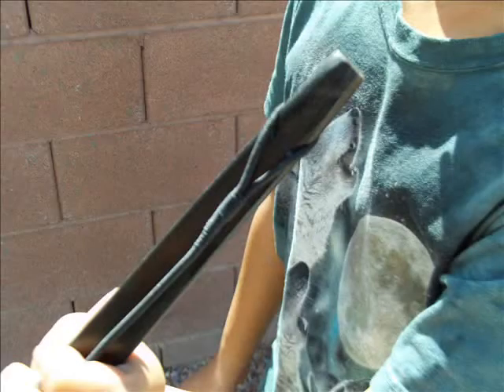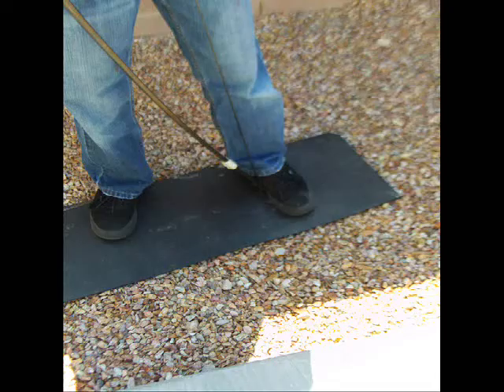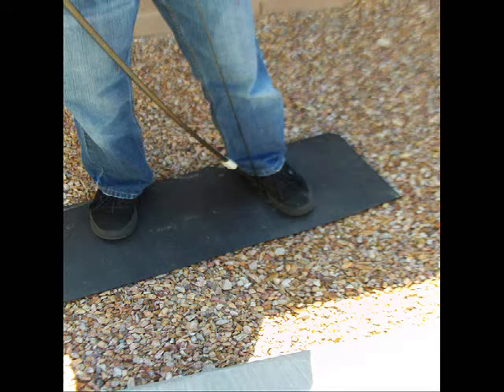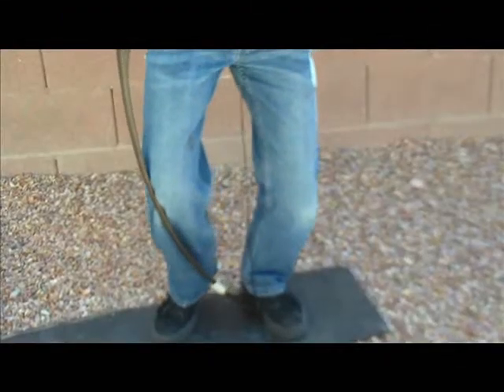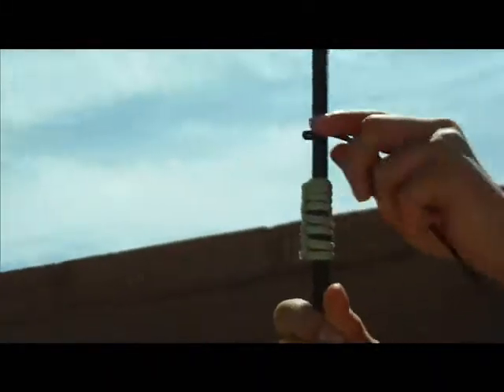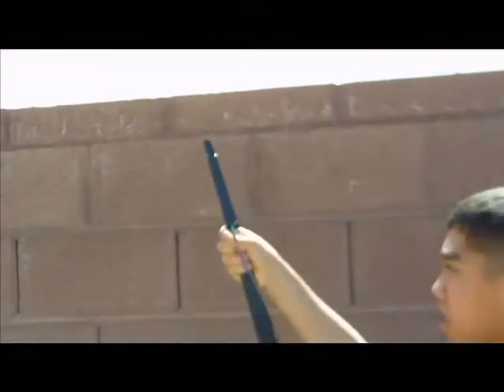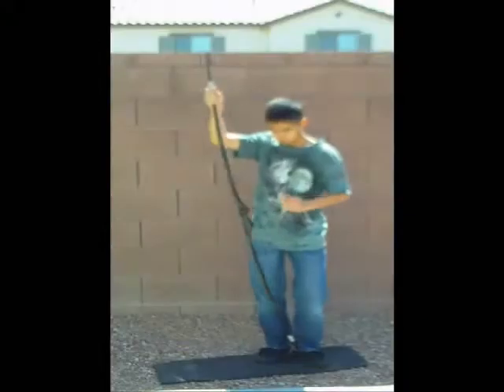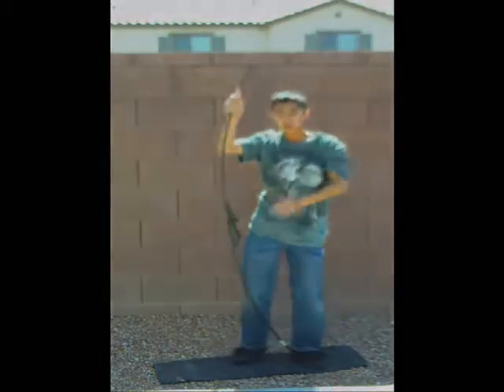How to String Your Bow - Knee Bend Method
This video will show you how to string your bow using the Knee Bend Method